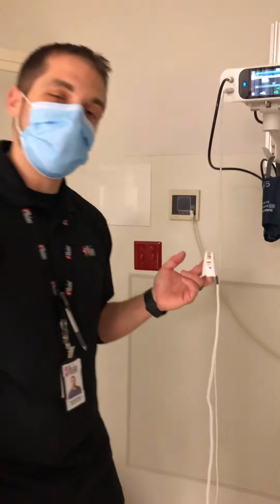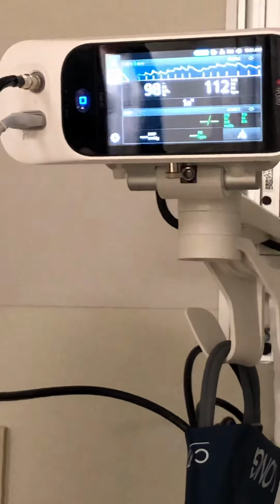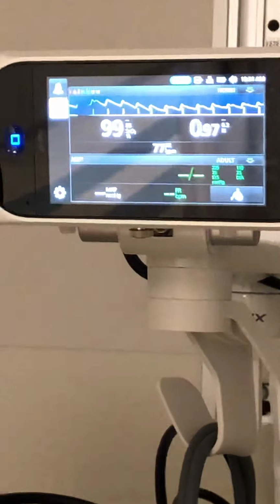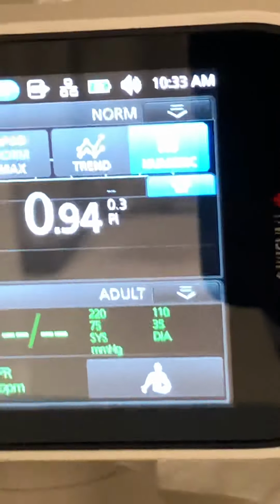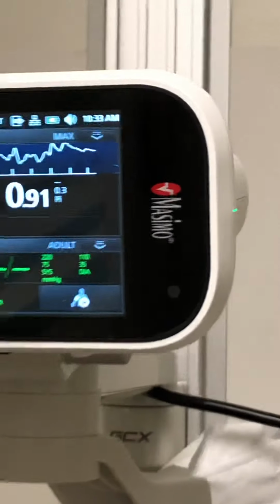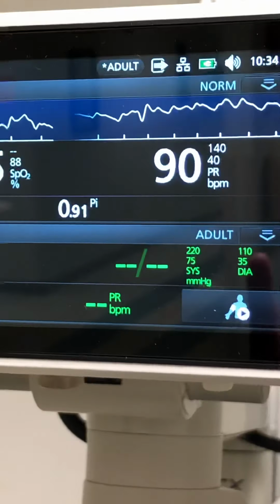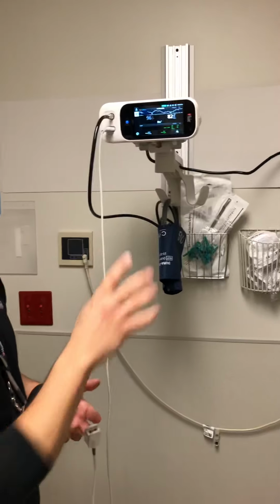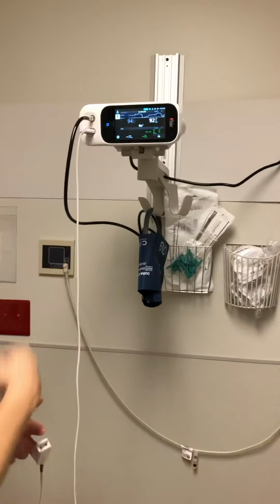Masimo SP02 units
Inservice and overview on the new pulse-ox